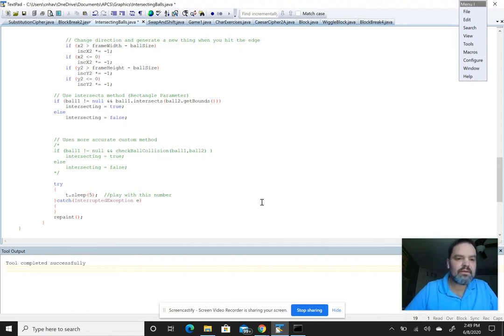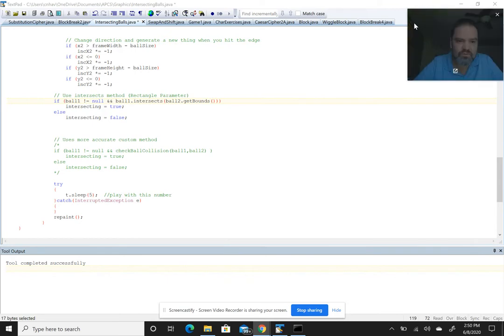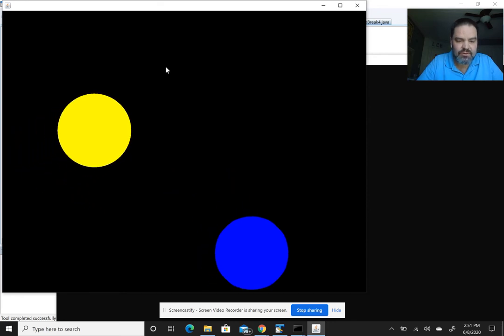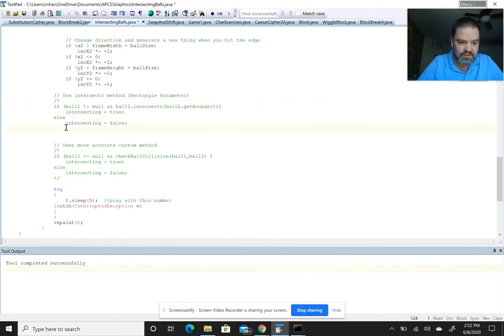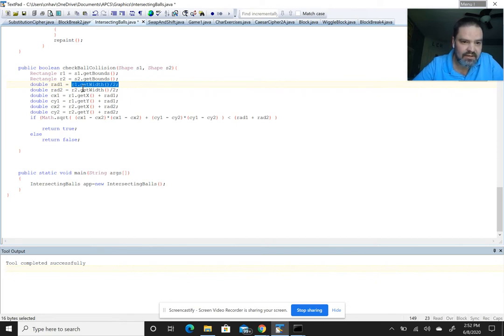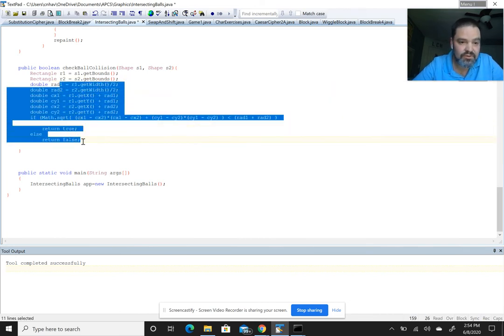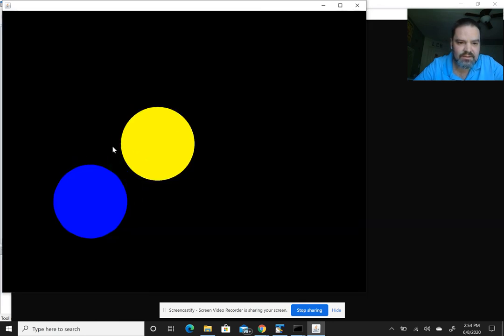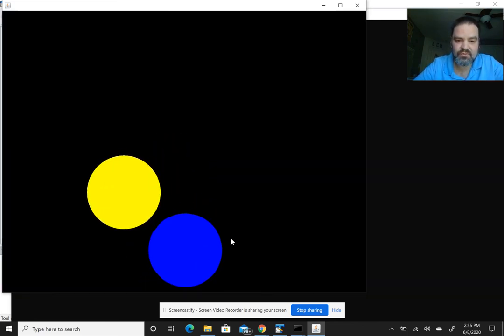Detecting Intersection Between 2 Balls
This video describes two different ways to detect the intersection between two different balls on the screen in Java Swing.  Code is provided for both an easy solution that is not very accurate and a more accurate solution with custom code.